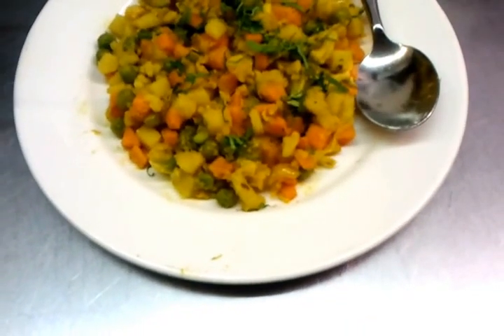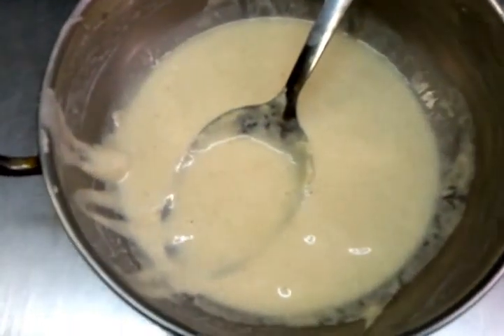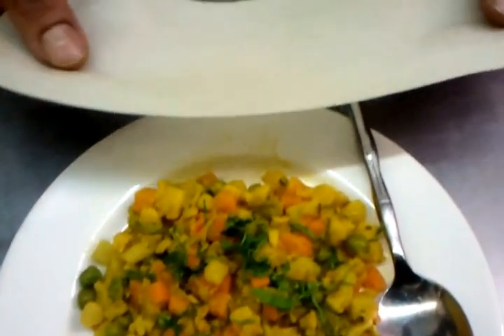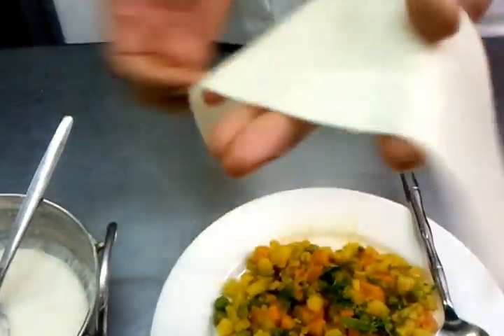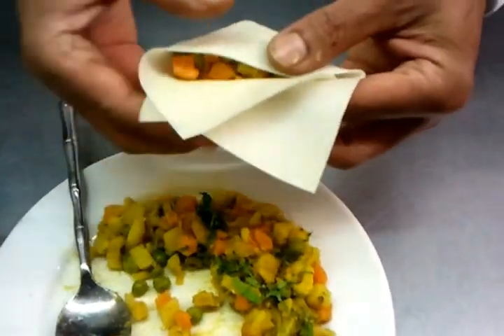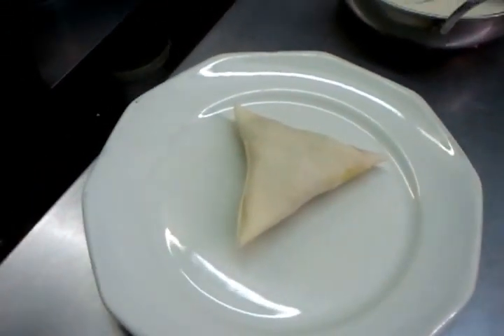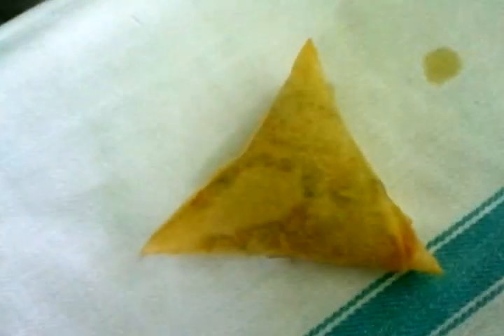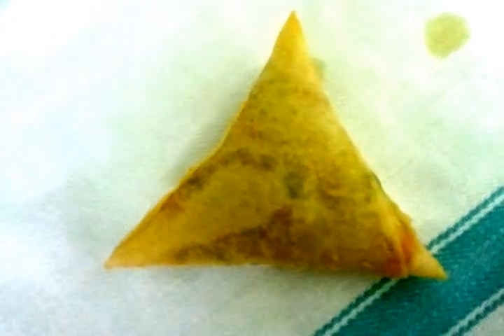Vegetable samosa-Indian restaurant cooking-Indian Cooking-Pabda20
samosa is a triangle shape pasty stuff with vegetable or mine meat.